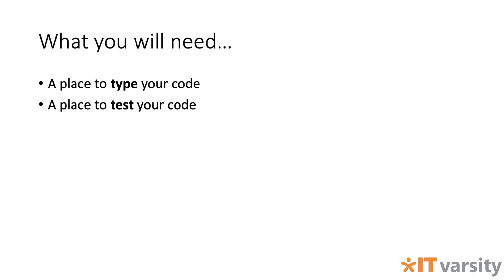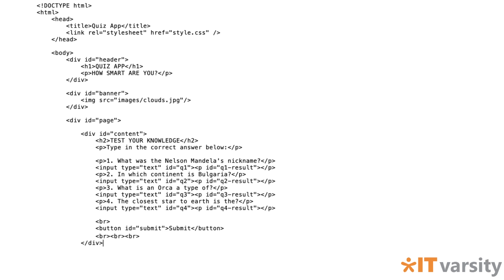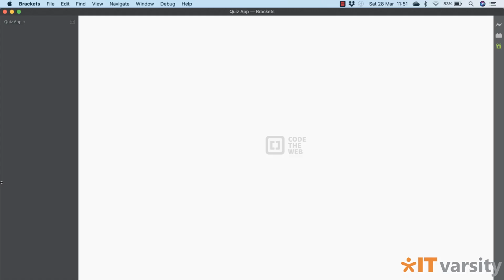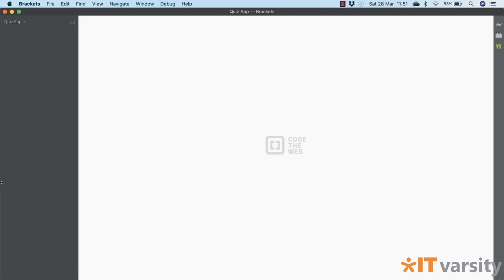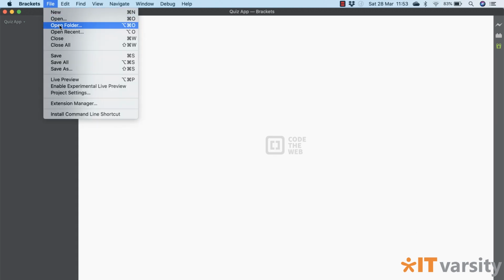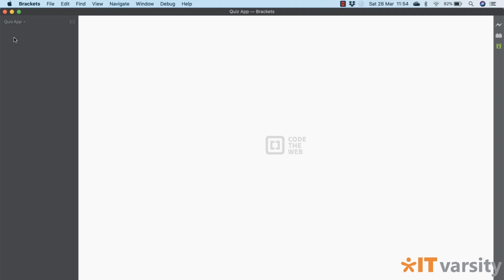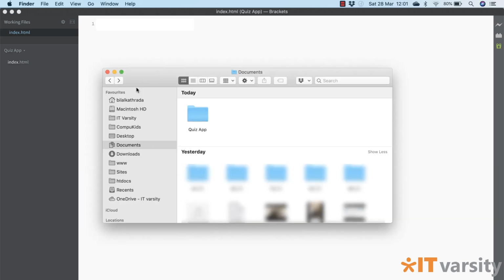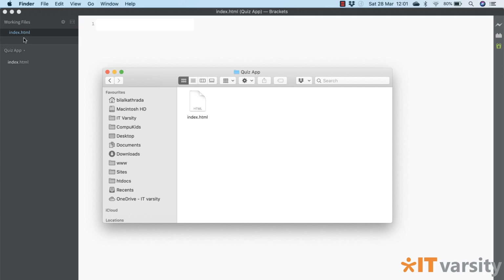Setting up for Coding - Day 2, Lesson 2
Lesson 2 in my series of tutorials on Coding for Non-techies.

In this lesson we set up our software, folders and files for coding.